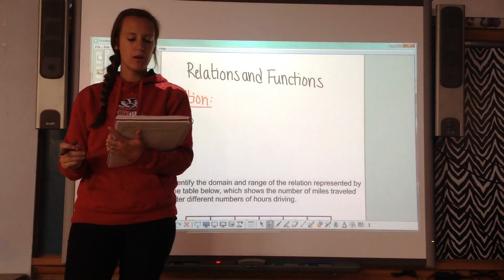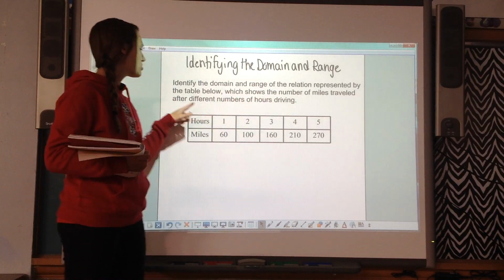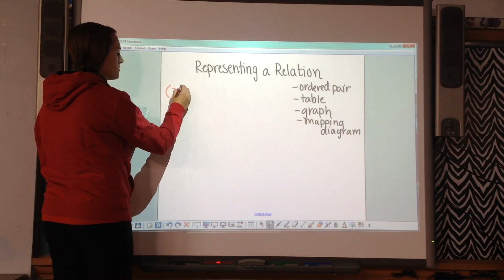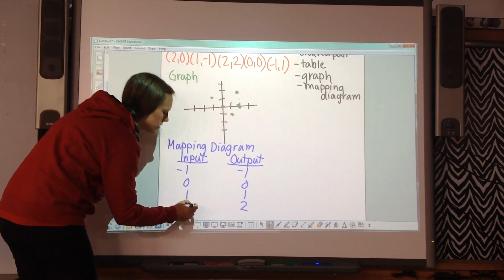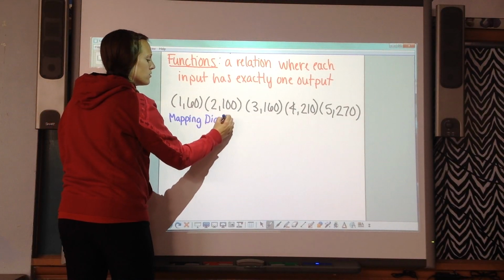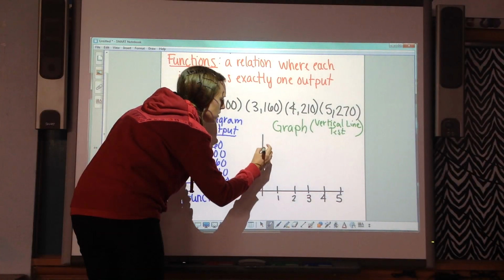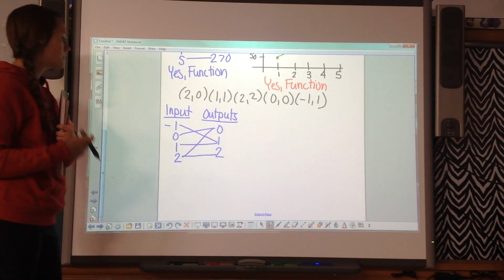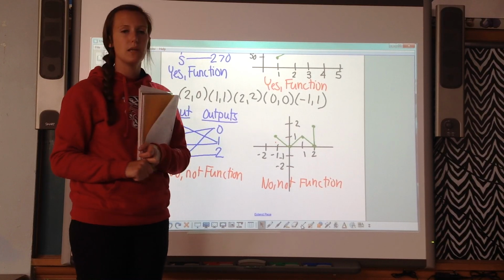Pre-Algebra 8.1 Relations and Functions